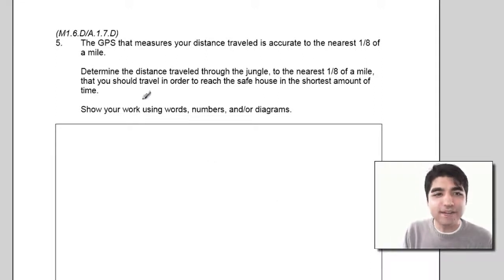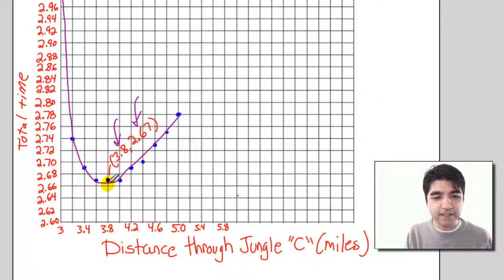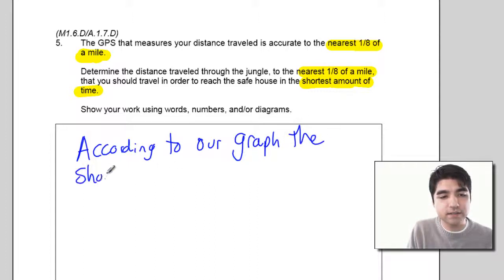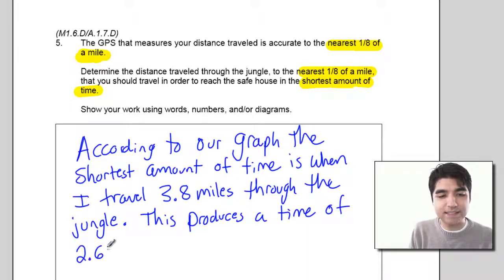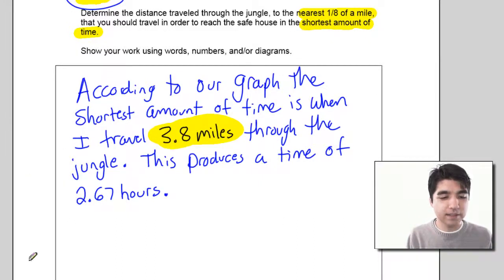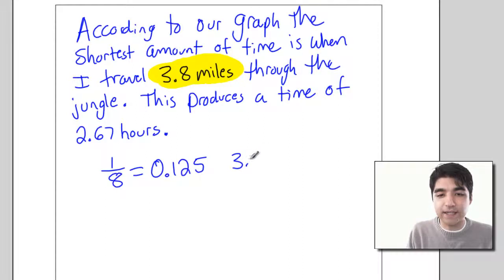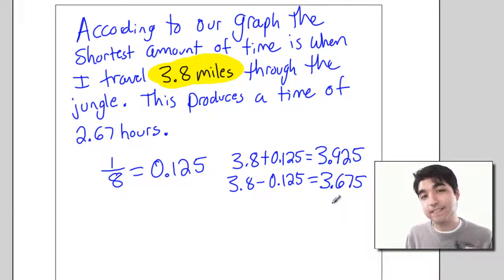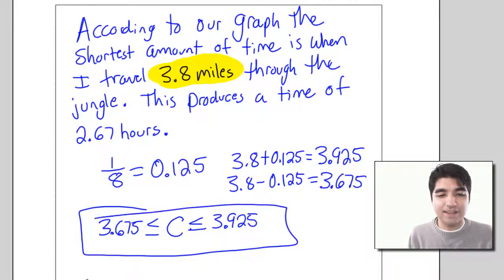09 big box practice p5